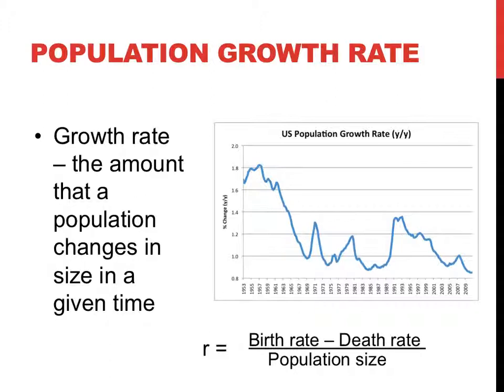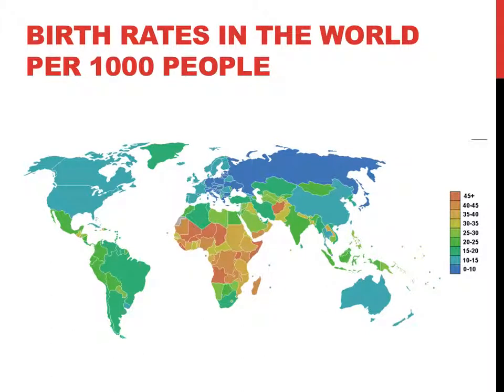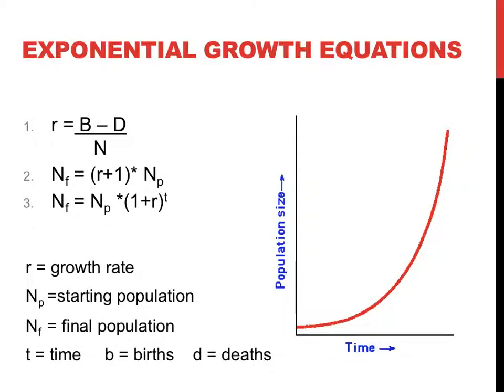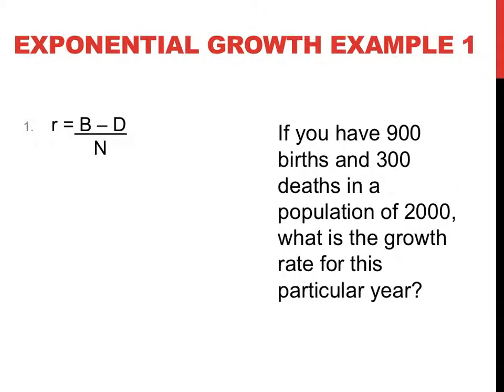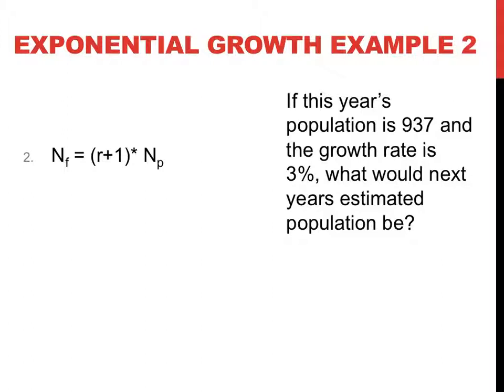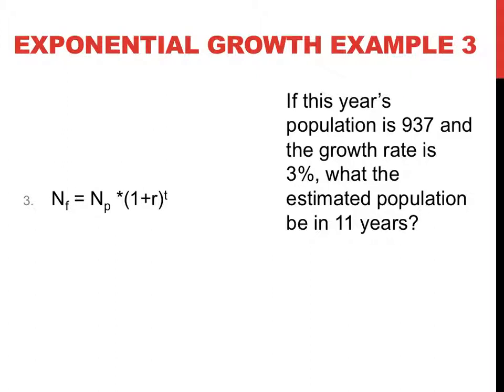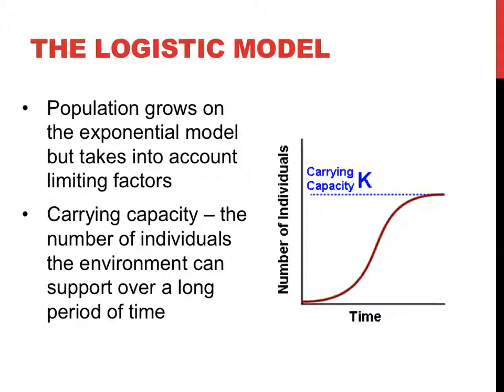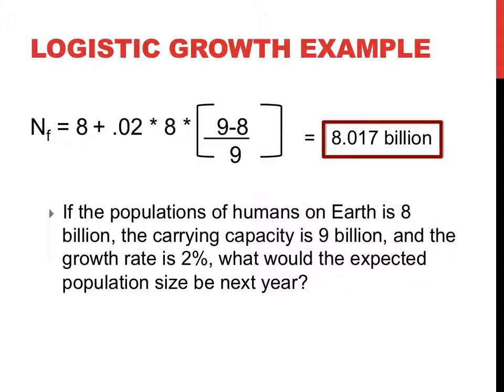Population growth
Population growth is the measure of how a population increases or decreases over time.  This video will provide an overview as well examples of the math behind two different models of population growth – the exponential and logistic models.